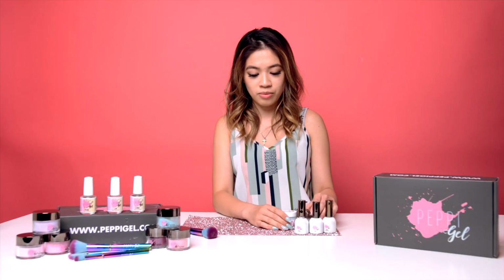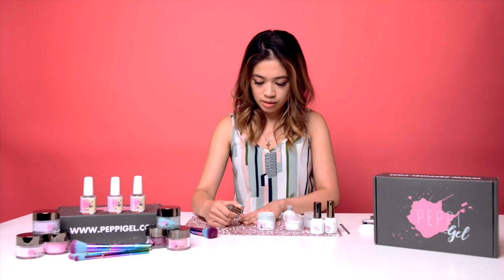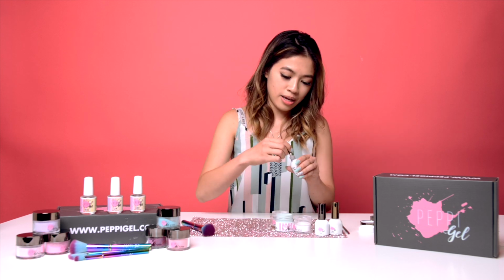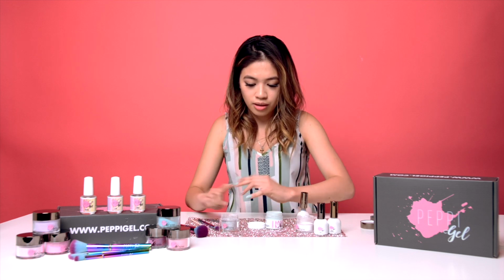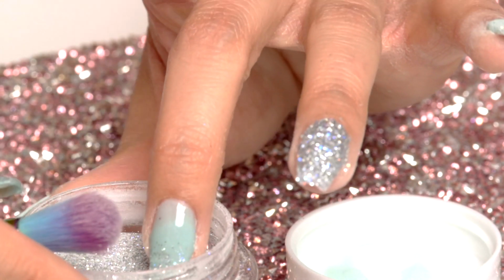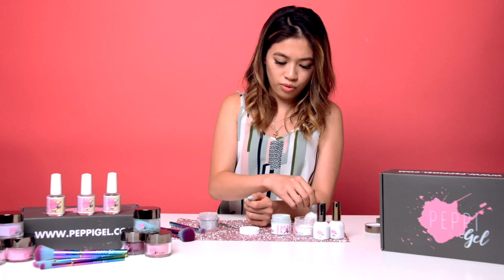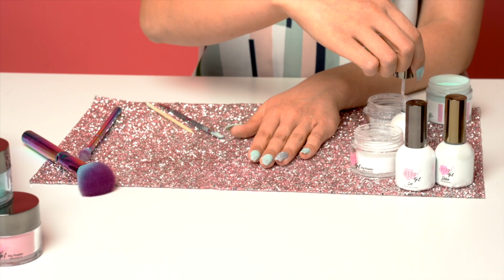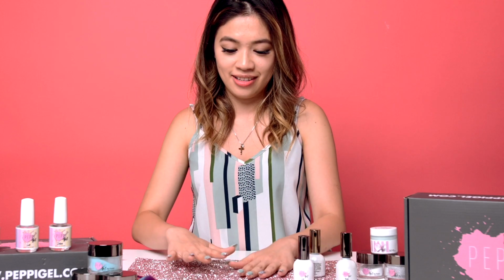Dip Powder Glitter Ombre' | Peppi Gel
NEW TO DIP POWDER? GET YOURSELF STARTED WITH OUR DIP SYSTEM STARTER KIT! TRUE SALON QUALITY FOR HOME USERS AND OUR NAIL TECHS!

COCONUT OIL

NAIL DRILL

NAIL TOOL STERILIZER